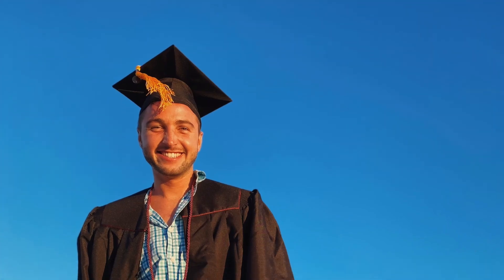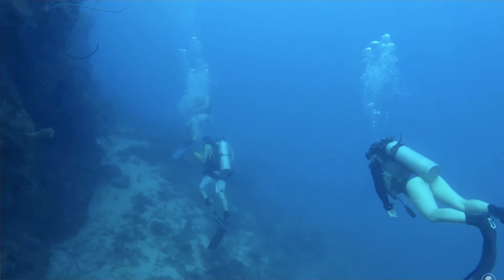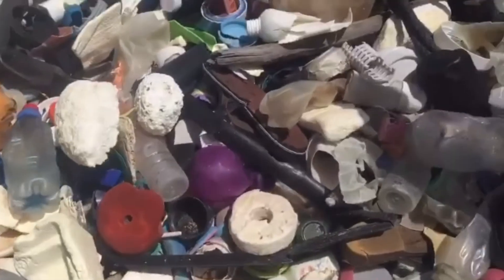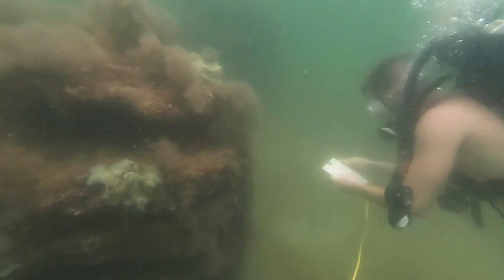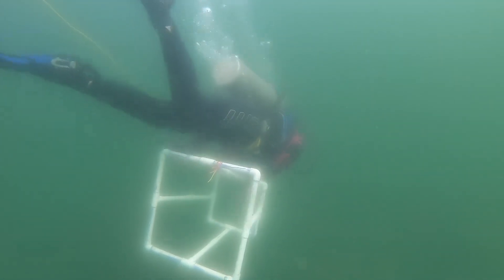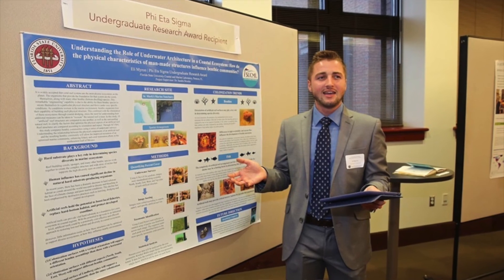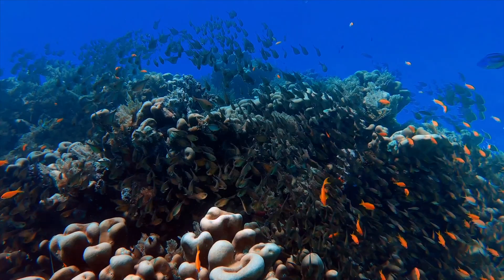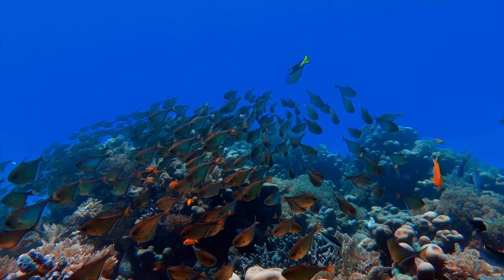How I Became a Fulbright Grantee // Fulbright Tips & My Research Journey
Recounting my journey to becoming a marine biologist and current Fulbright grantee for the Philippines.

In this video I break down exactly what has led up to my current research, specifically focusing on how I built my Fulbright research proposal! I also go over Fulbright tips and what my project will look like, the kinds of marine research I will be conducting with Fulbright Philippines, and the communities I will be working with.

I also go over general tips for the fulbright research grant, the fulbright scholarship application, and how to become a marine biologist. A bit of a long video, but I hope you guys enjoy and find this useful! Let me know if you have any questions in the comments below :).

📸 BEGINNER FILMING SET UP
Canon EOS M50
My LENS
My Mic
GoPro Hero 7 Black
UBeeSize Extended Tripod
UBeeSize Tripod
Portable Lighting

The information contained on this YouTube Channel and the resources available for download/viewing through this YouTube Channel are for educational and informational purposes only. Thank you for your support!

Eli Myron is not an official YouTube Channel of the Fulbright Program or the U.S. Department of State. The views expressed on this YouTube Channel are entirely those of Eli Myron and do not represent the views of the Fulbright Program, the U.S. Department of State, or any of its partner organizations.